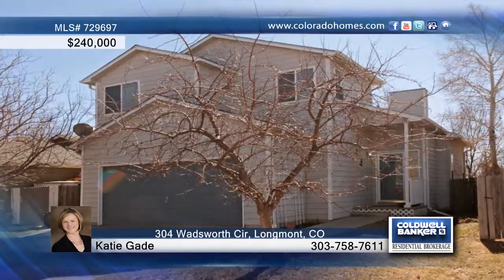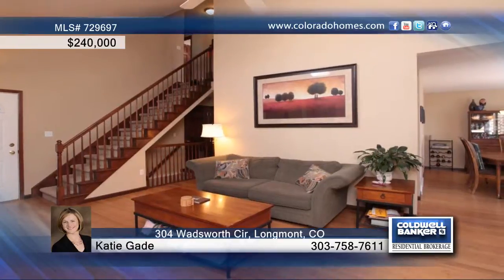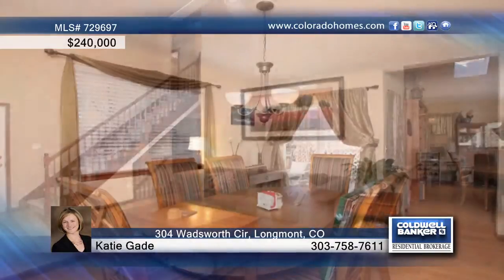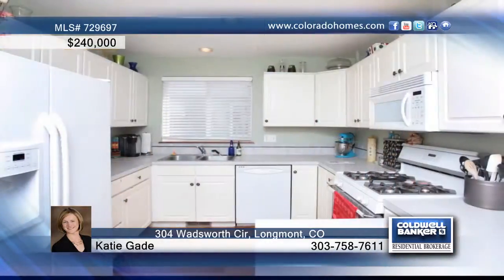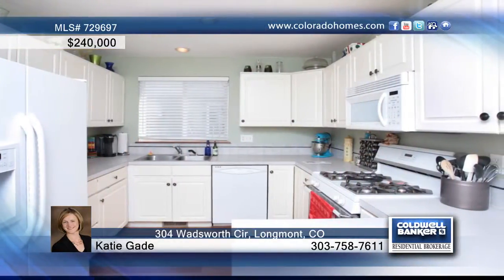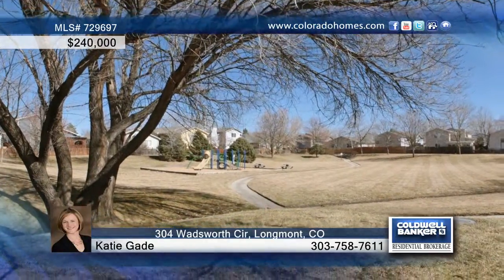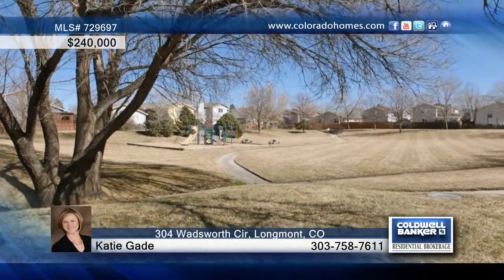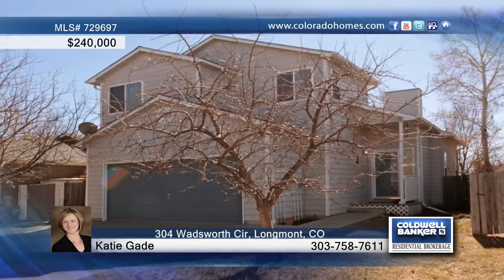304 Wadsworth Cir Longmont, CO Homes for Sale | coloradohomes.com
304 Wadsworth Cir, Longmont, CO

This traditional two story home boasts a fantastic layout and a wonderful location.  The kitchen is crisp and bright and adjoins the formal dining area.  With hardwood floors, vaulted ceilings, and multiple skylights, this home is sure to impress.  Featuring three sizable bedrooms upstairs, the owner's suite has double closets and a 5 piece bath.  The lower level has a family room with a wet bar, and an additional bedroom and bath.  Fenced backyard opens to the gorgeous neighborhood park.